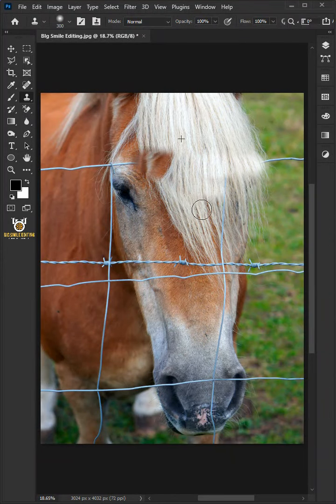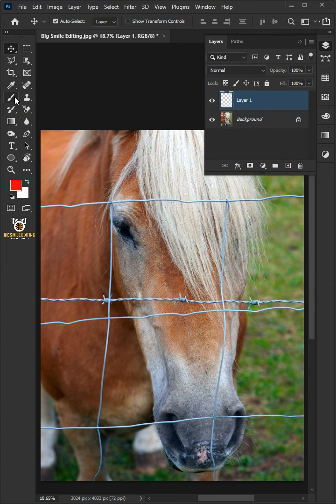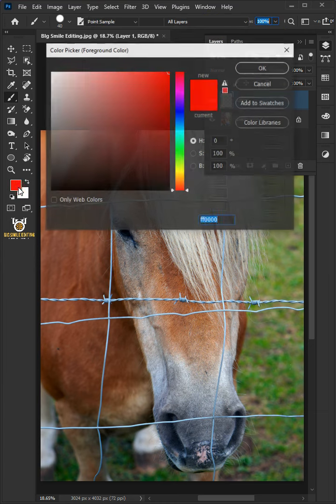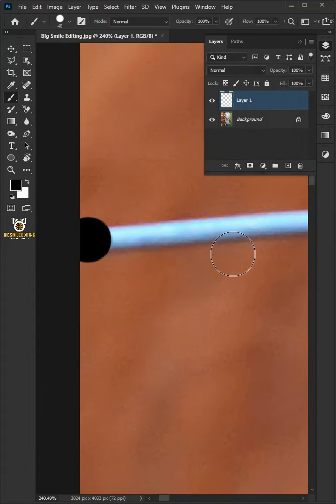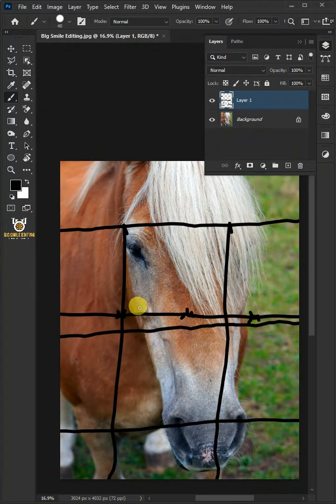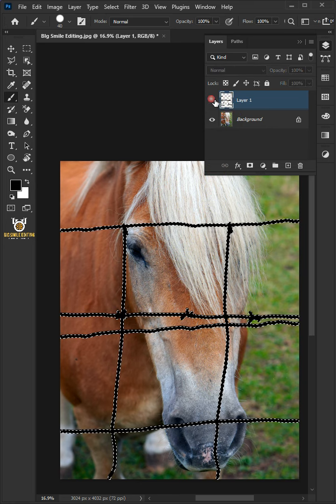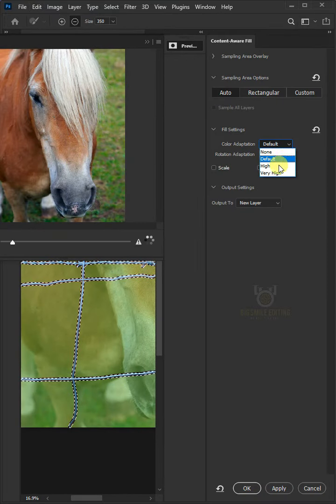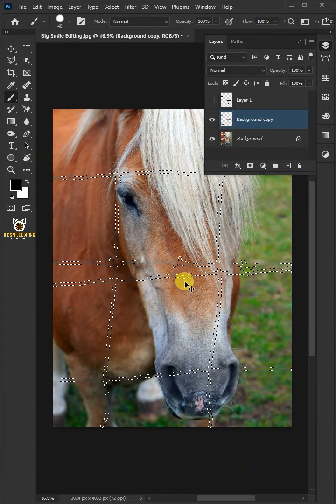Easily remove fence - Photoshop Tutorial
In this remove fence photoshop tutorial, learn how to remove fence in photoshop. I will also show you step by step how to easily remove fences from your pictures using photoshop. I hope this lesson helps.